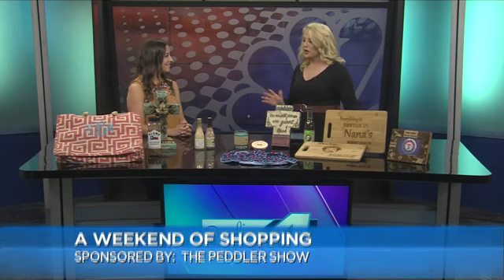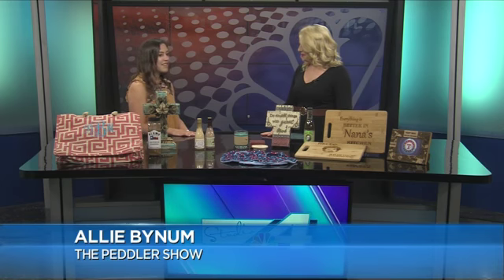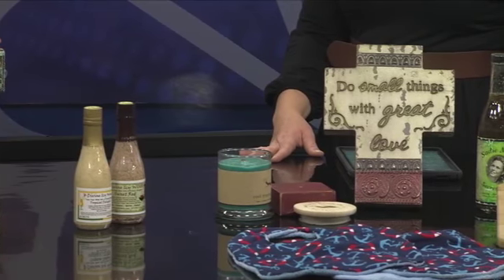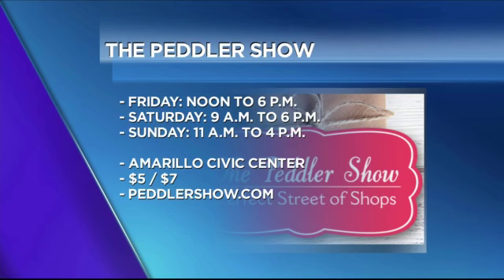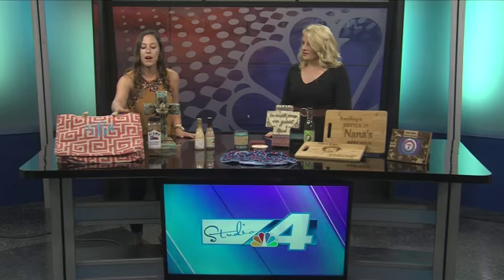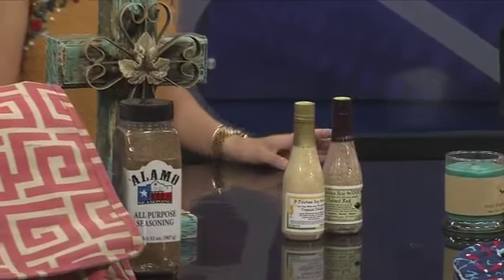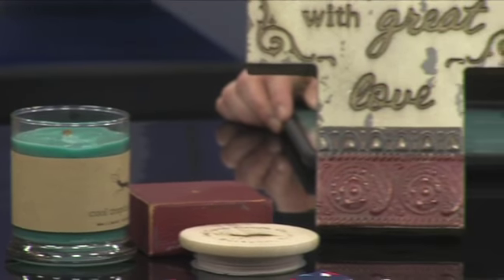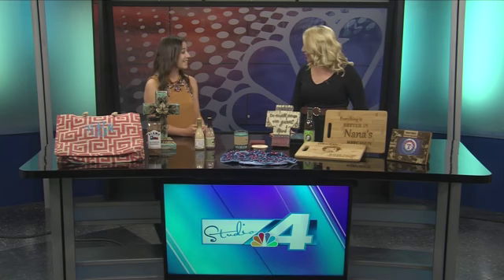Peddler Show Returns This Weekend